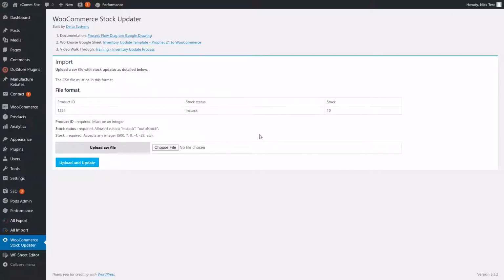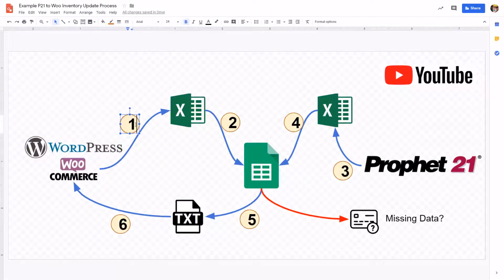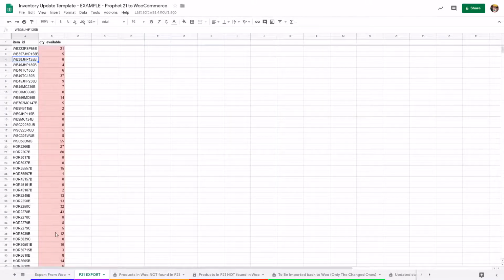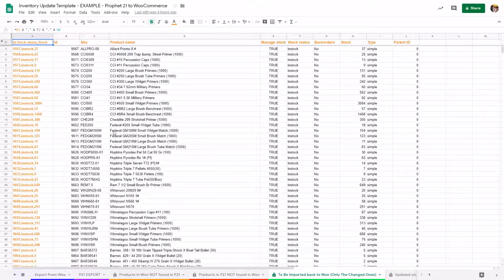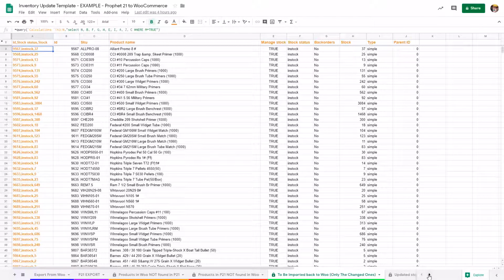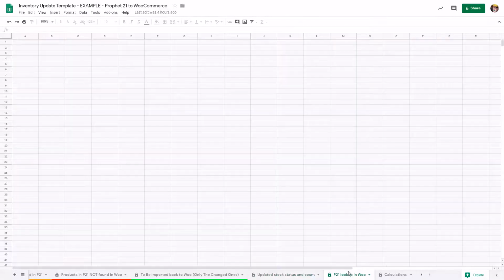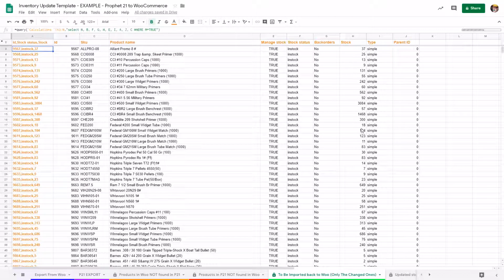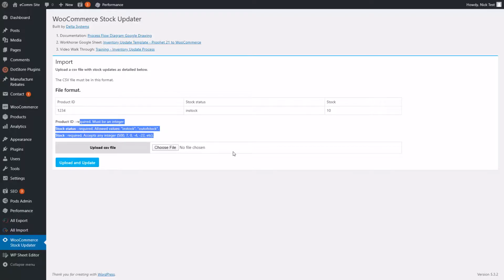WooCommerce Stock Updater Plugin Example Process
A quick demonstration of the process we use to update WooCommerce inventory from Prophet21 (P21) inventory counts